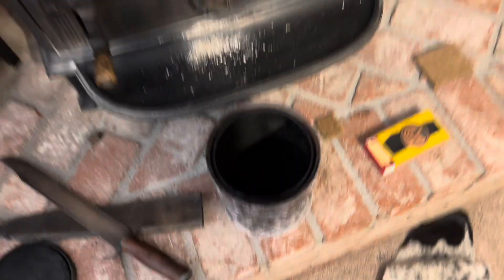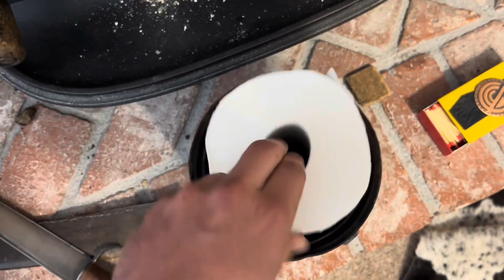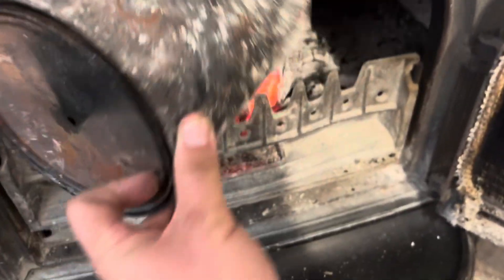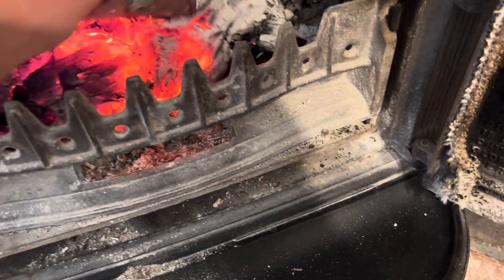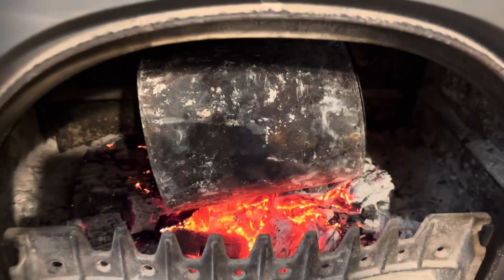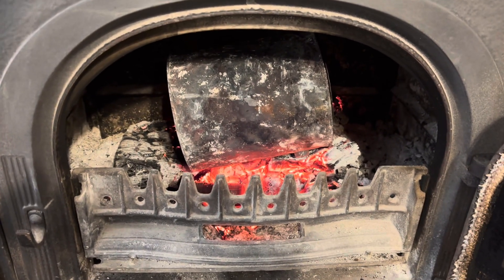Toilet Paper Makes THE BEST Black Powder?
What’s the best carbon source for powerful Black powder? The answer might surprise you…

All of the black powder test are done using my 45 caliber Kibler Southern Mountain Rifle, using 50gr, .440 round ball, .020 pillow ticking patch and each shot is primed with the same powder it’s charged with.